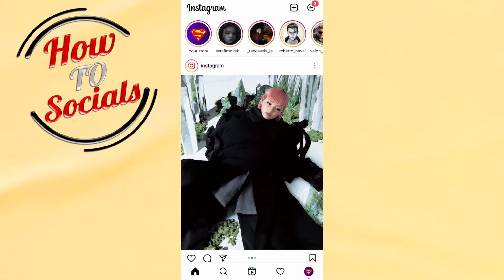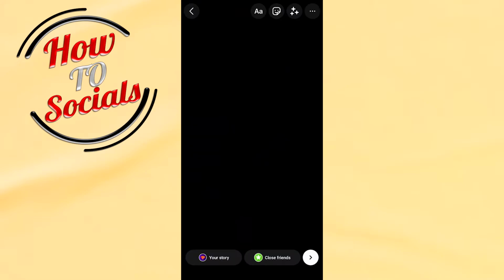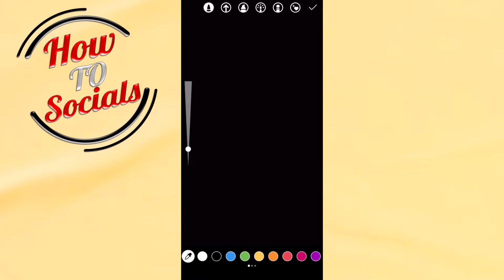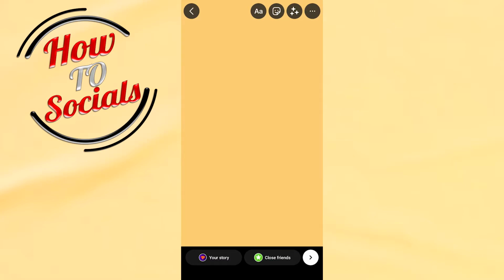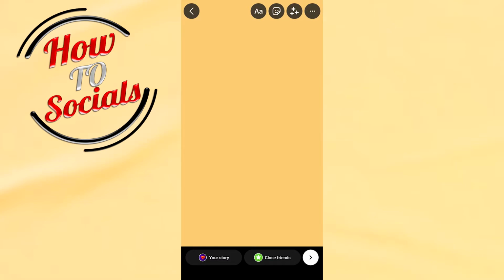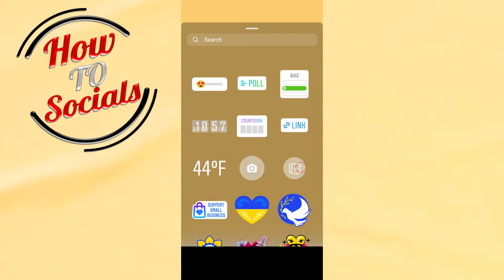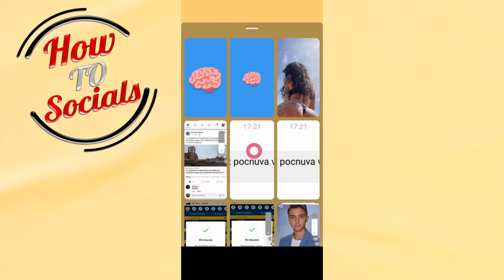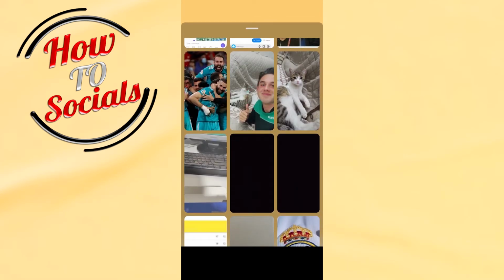How to Add Multiple Photos on one Instagram Story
This video will show you how to add multiple photos on one instagram story.